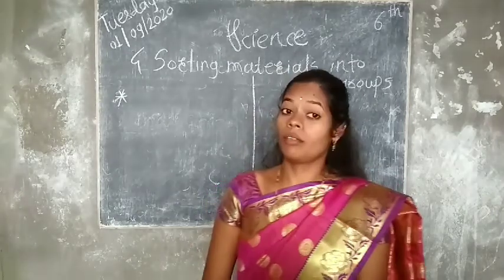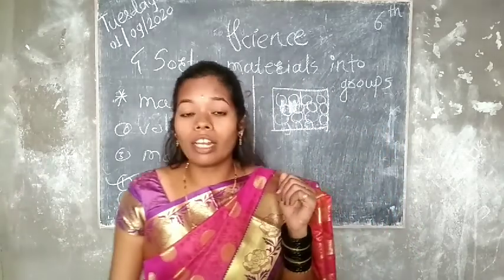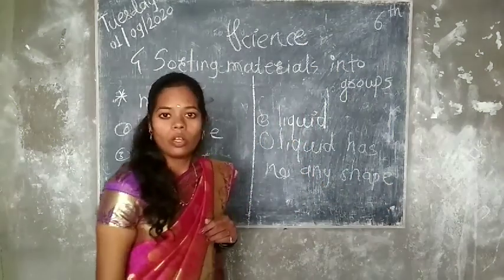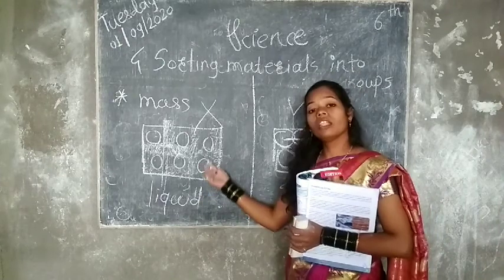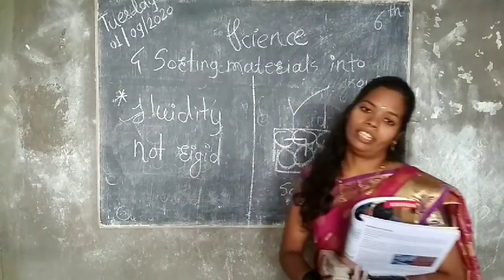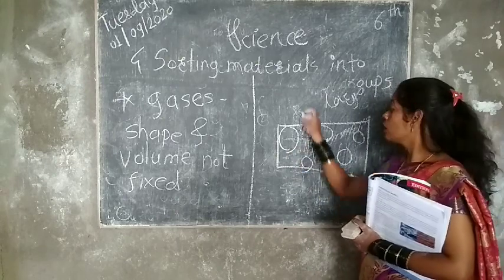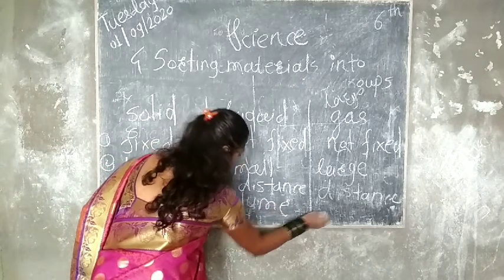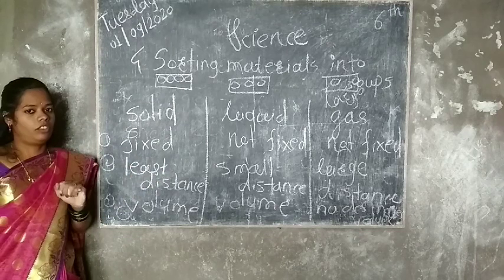Std - 6. Science